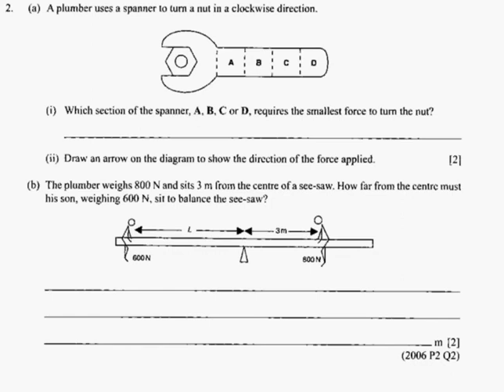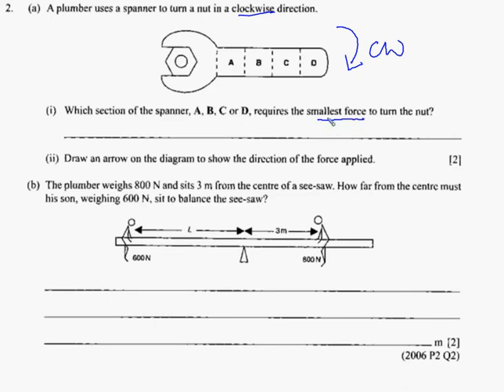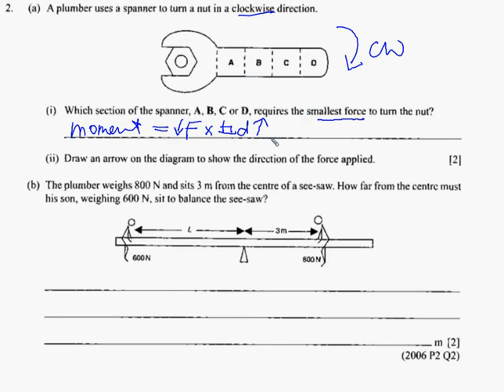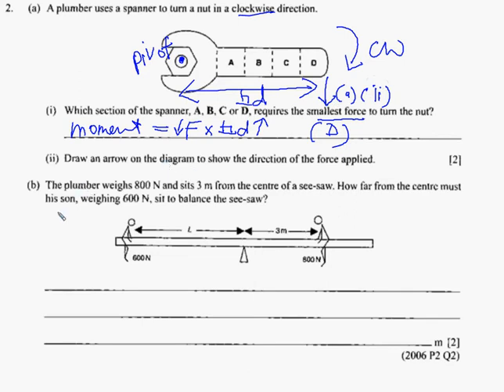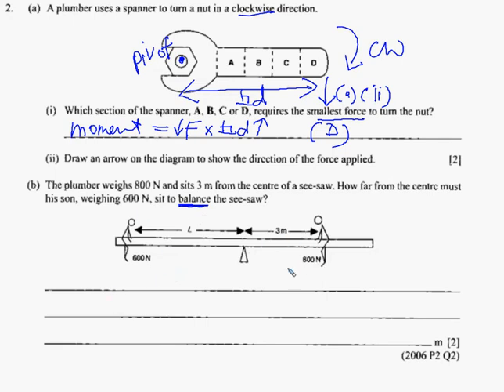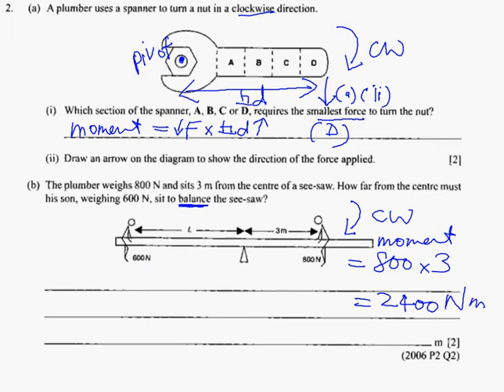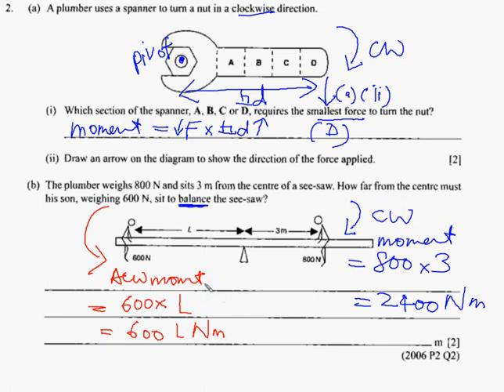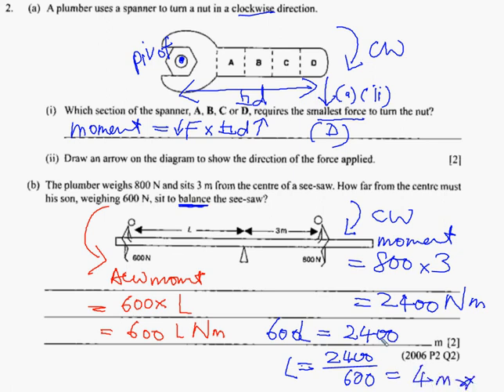Moment 2006 P2 Q2